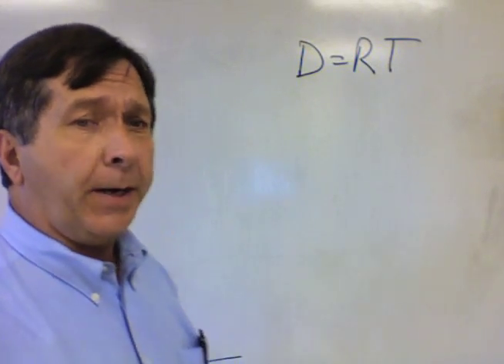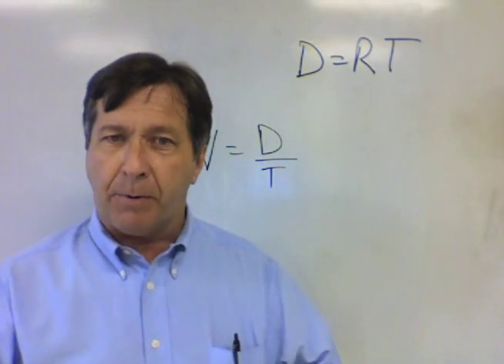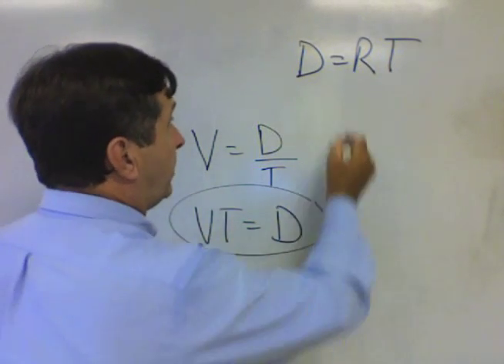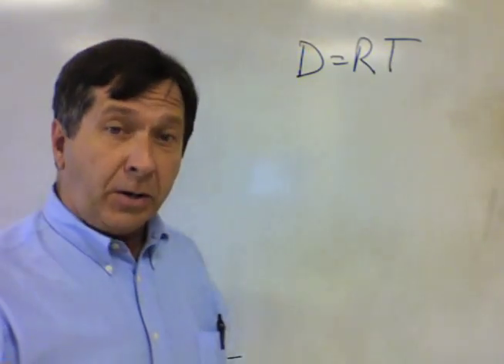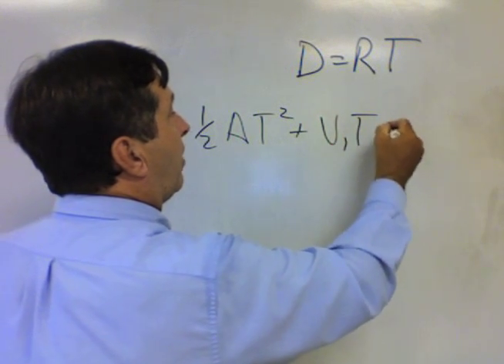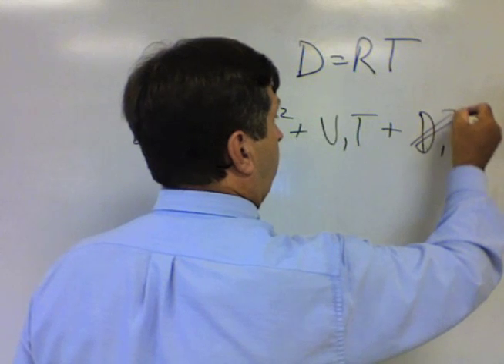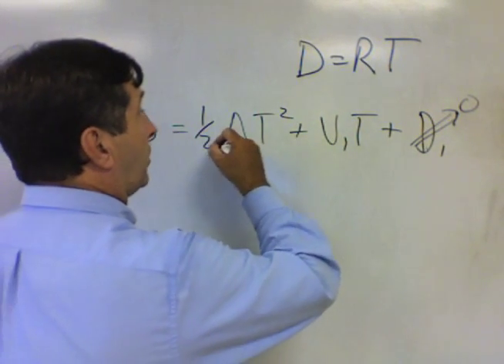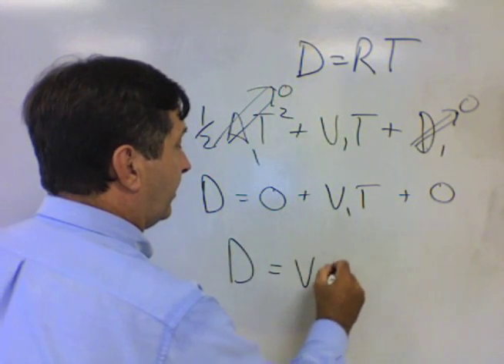Rate Equation - Derived from several sources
Deriving the rate equation from the basic definition of velocity and also from the kinematics equations.